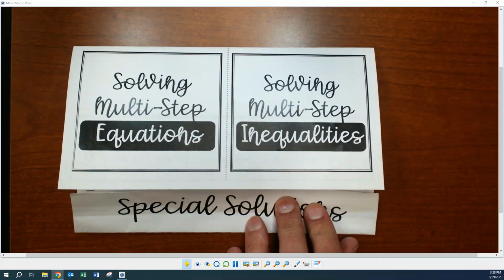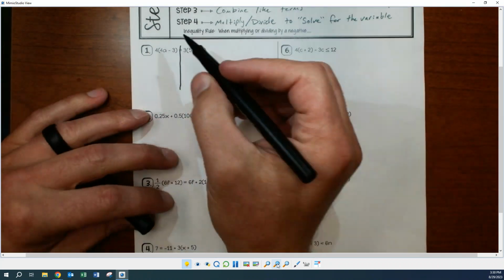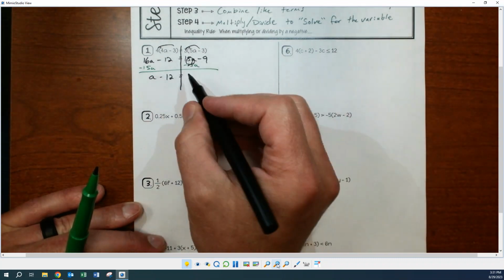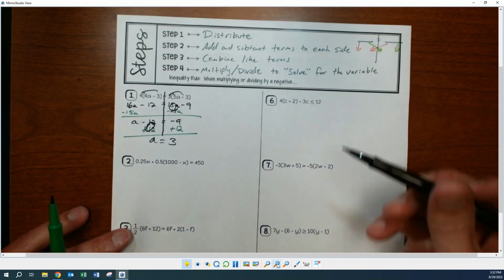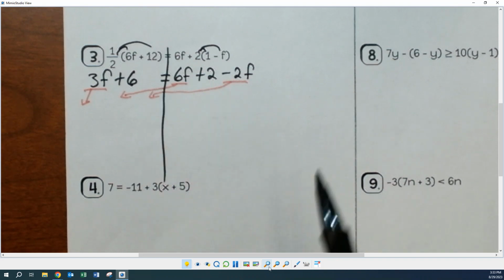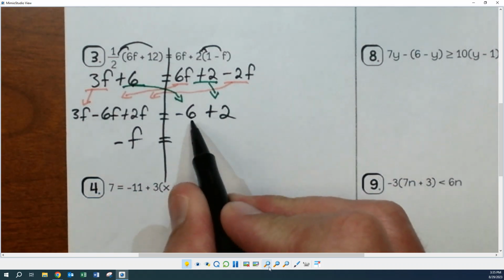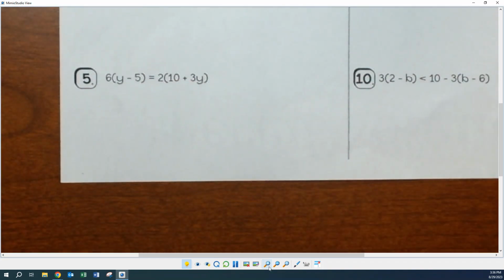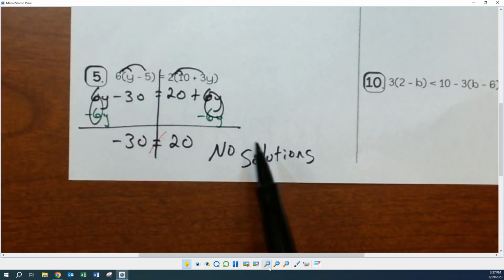1.4 Multi-Step Equations - Variables on both sides